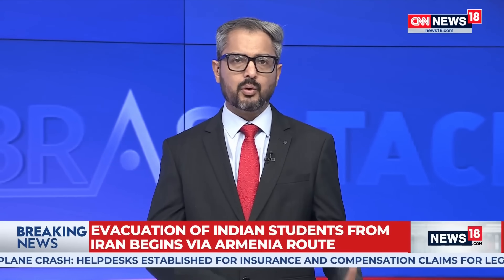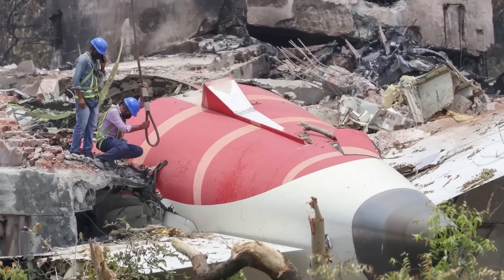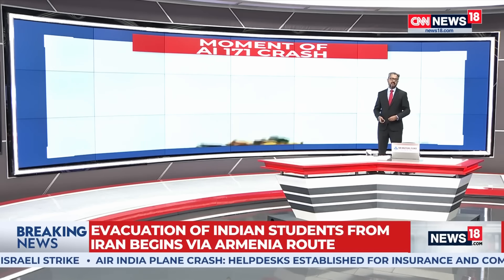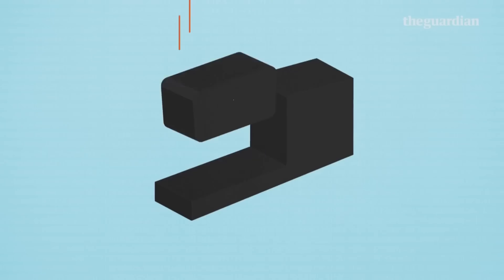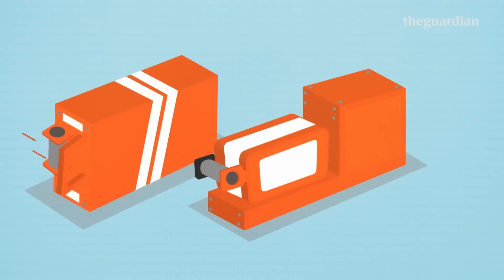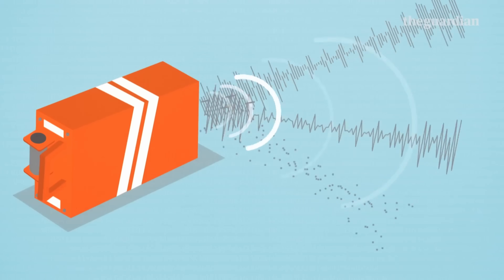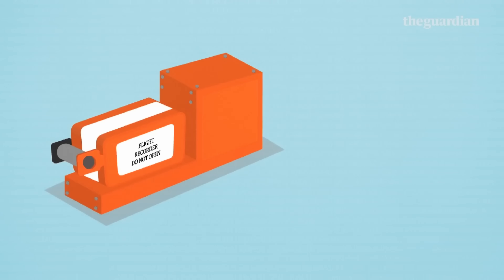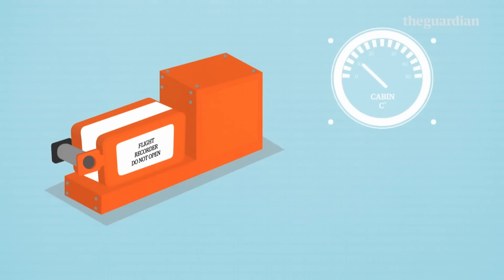Air India 171: Understanding the Delay in CVR/FDR Release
We’re back with another update on Air India 171. In this video, Captain Steeeve breaks down why we still haven’t seen the Cockpit Voice Recorder (CVR) or Flight Data Recorder (FDR) information publicly released.

He explains what a "black box" actually is, what kind of data is stored inside, and how investigators access and interpret that data. From the physical recovery, to the technical decoding, to the careful analysis—it’s a detailed and time-consuming process, and it’s not as simple as plugging in a USB.

Steeeve walks us through each step of the process, including how investigators validate what they’re hearing, compare it to other data sources, and piece together the full picture.

If you’ve been wondering what’s taking so long and why we don’t have more answers yet—this video is for you.

✈️ Let us know your thoughts or questions in the comments.